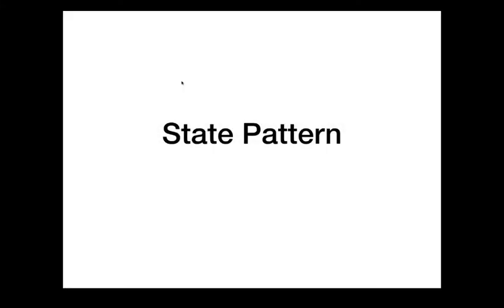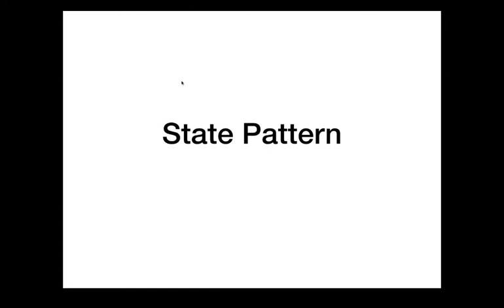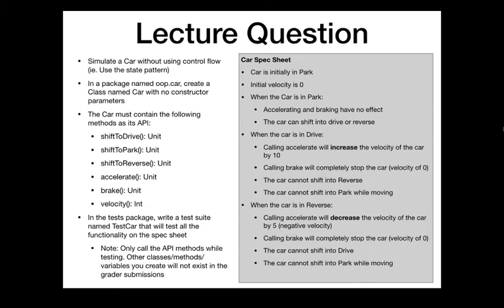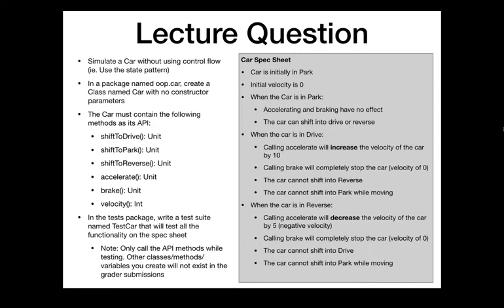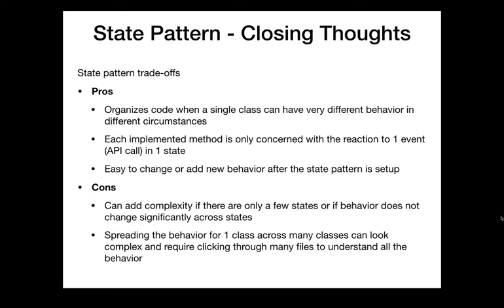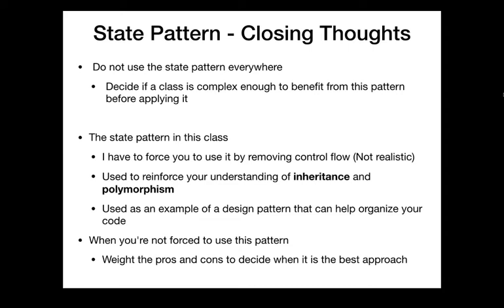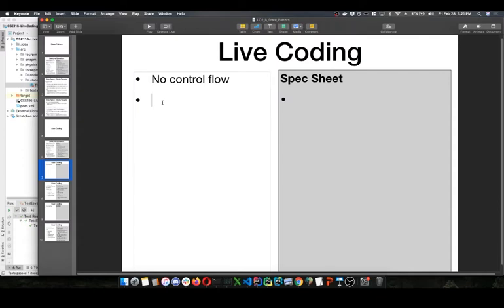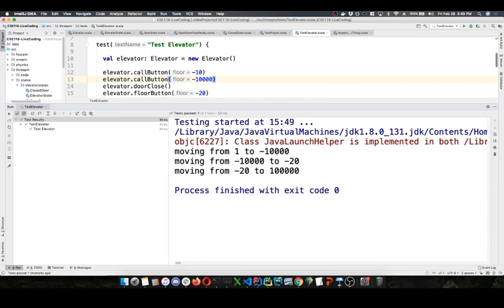Lecture 14 [3pm]: State Pattern cont.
Lecture 14 of CSE116 at 3pm by Prof. Jesse Hartloff.

Topics covered: live coding state pattern